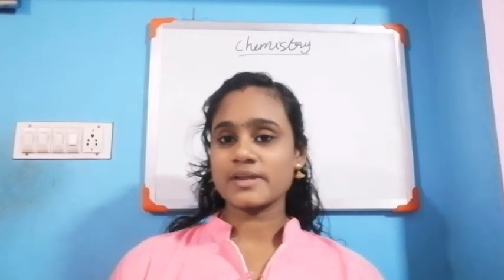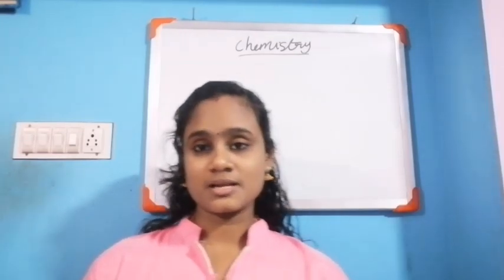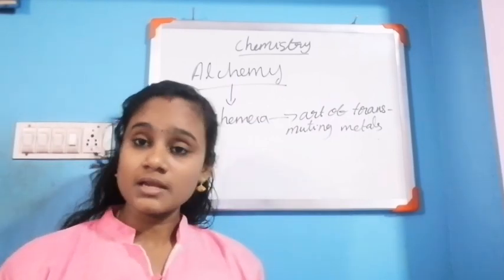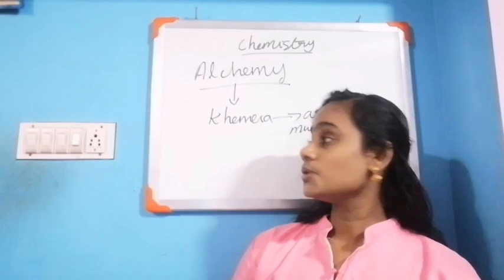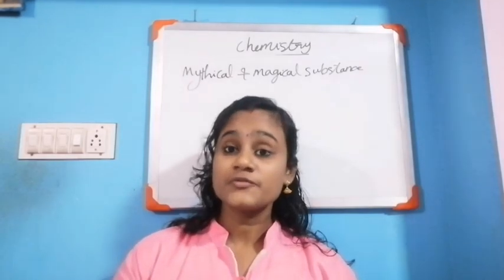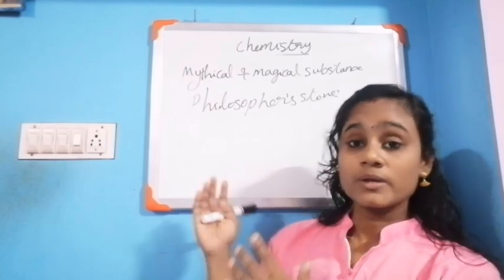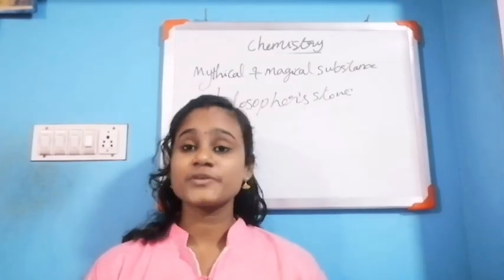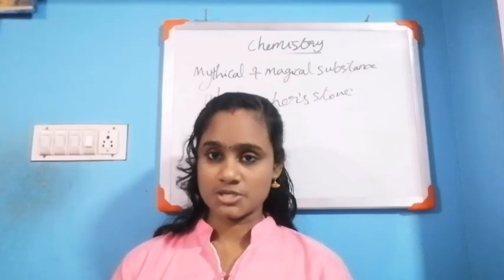Development of chemistry /khemeia /alchemy